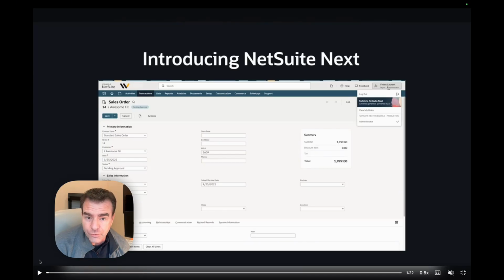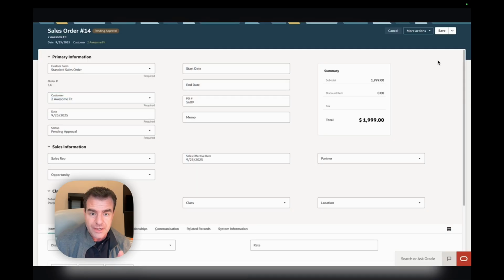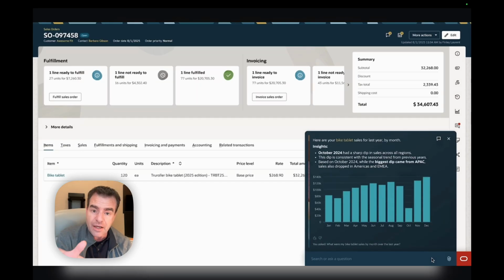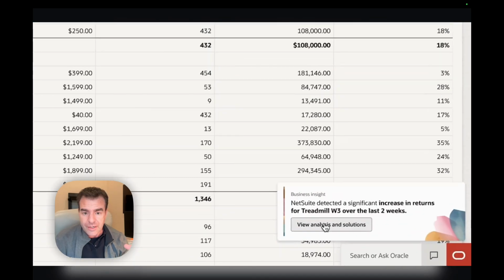NetSuite Next Changes Everything | AI Summaries, Dashboards & Faster Decisions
NetSuite Next introduces a more modern way to work with ERP data, combining cleaner visibility, faster analysis, and AI-powered summaries that help teams move from raw information to better decisions.

In this video, we walk through key updates inside NetSuite Next, including dashboard views, analytics, and how AI-generated summaries can help surface what matters faster.

If you’re evaluating how ERP should support better reporting, stronger decision-making, and less manual digging, this is worth a look.